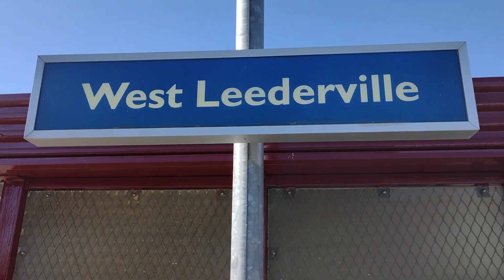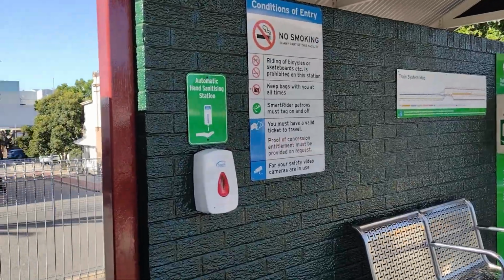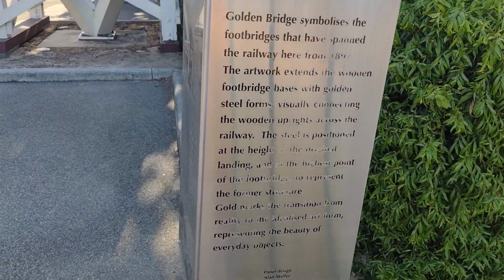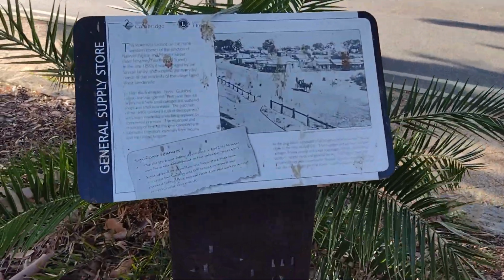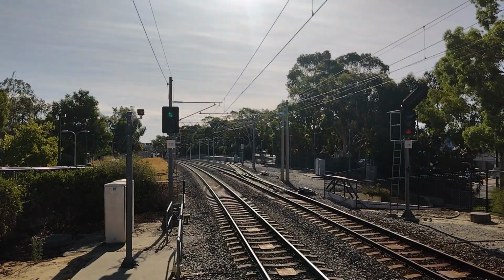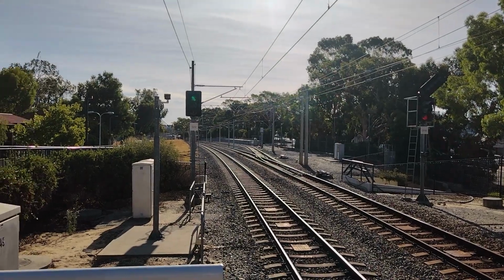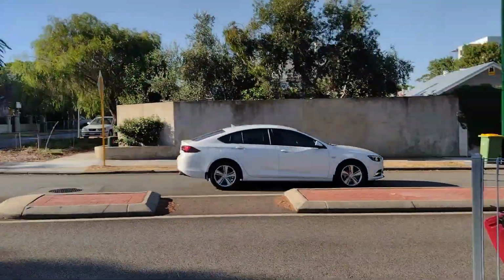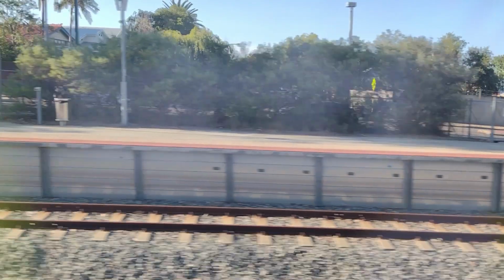West Leederville Station (70)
Our last Fremantle Line station (although Claremont will get some more attention once Airport services start running), and one with quite a lot of history too, as well as an abandoned platform, it's West Leederville!

Since the Airport Line opened on the 9th of October 2022, this station is now constantly served by B-series trains which run between Claremont and High Wycombe. To see updated train clips of Airport Line trains at this station, please refer to this video and navigate to this station by using the timestamps in the description/chapters in the video.

Turn on subtitles! They've been edited.